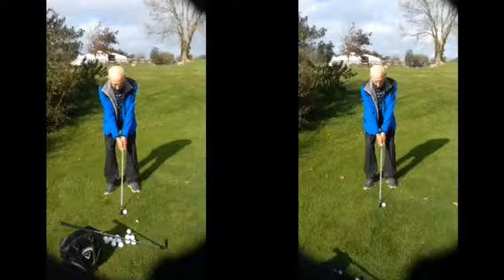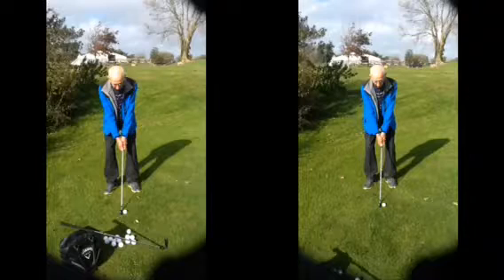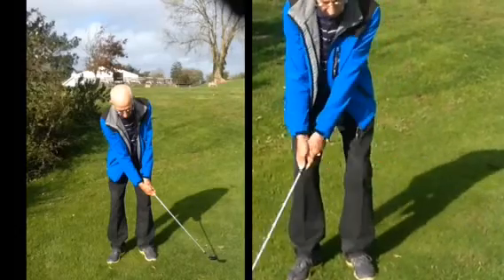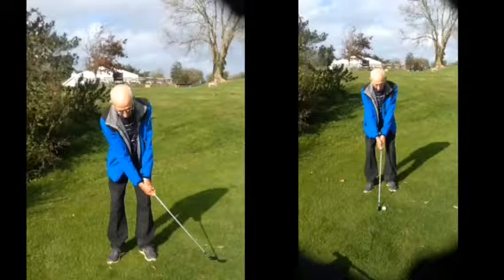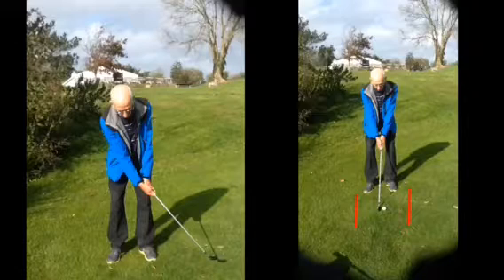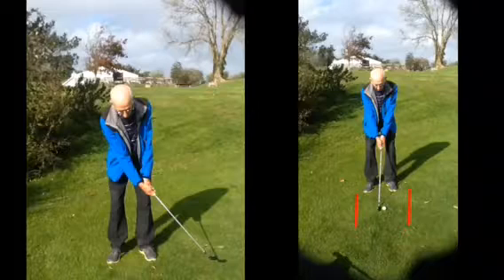golf lesson at Cottrell Park